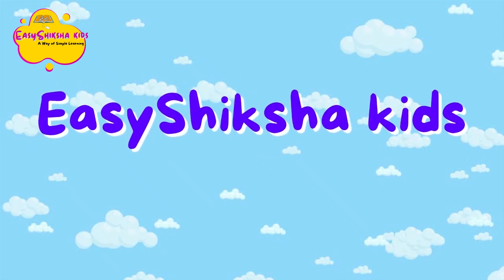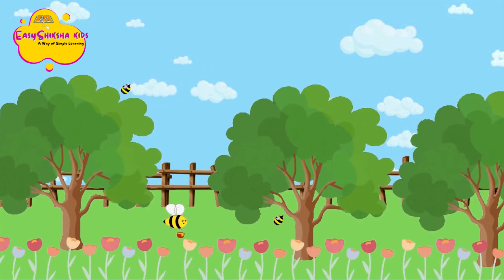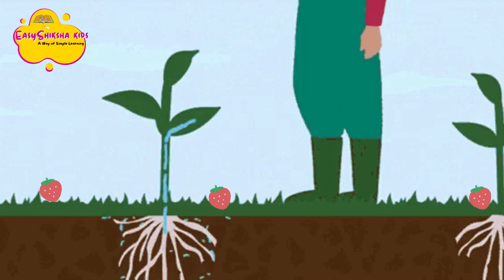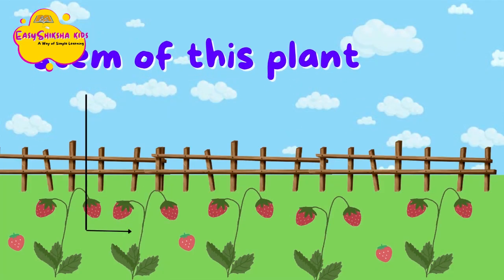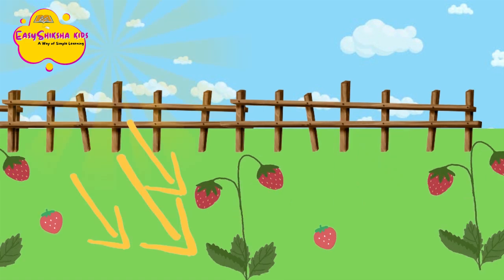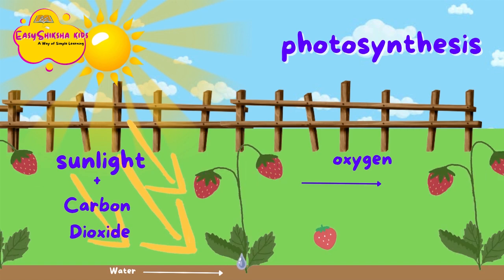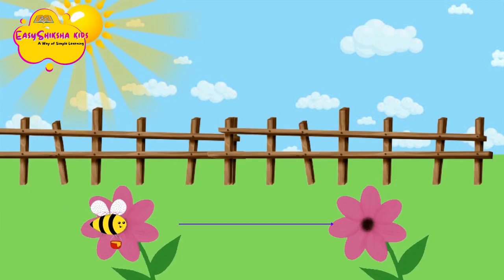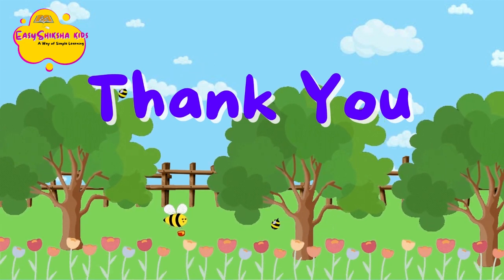Parts of the Plants! | Amazing Plant Parts | Learn in a Funny Way | For Kids Only | Primary Kids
Hey Kiddos!
Ready for another learning?
Let's go!

We are here to make the children learn the parts of the plants. Through the video, your child will be able to develop a better understanding and English speaking skills.
Happy Learning!